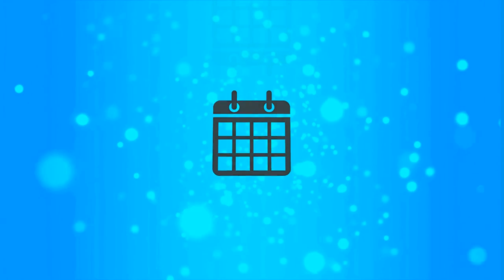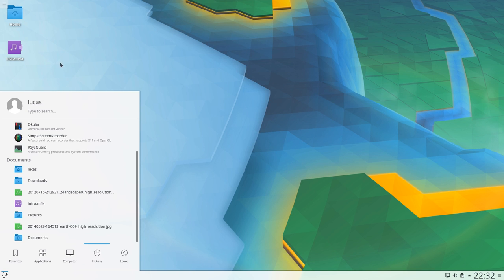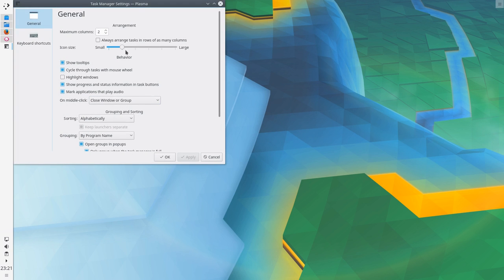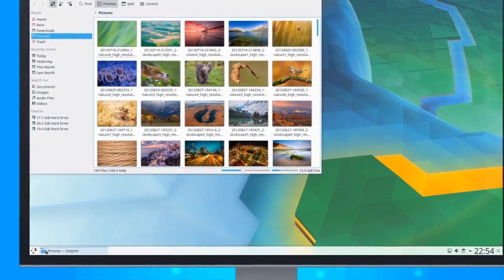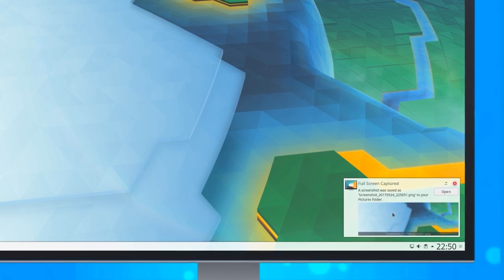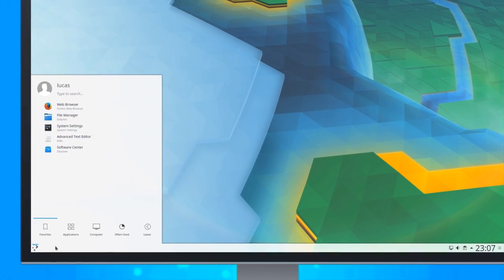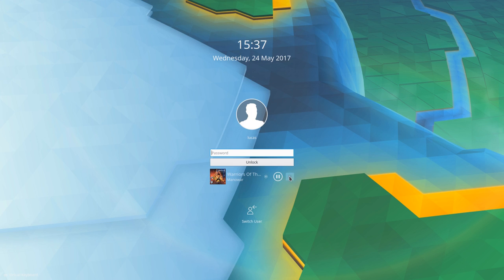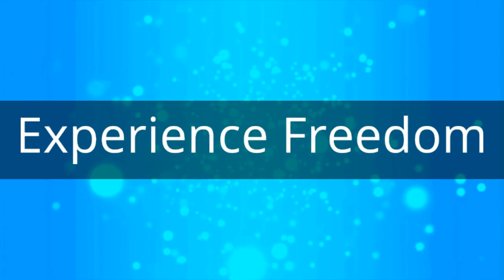Plasma 5.10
Voice: Chris Fisher
Author and video editing: Łukasz Sawicki